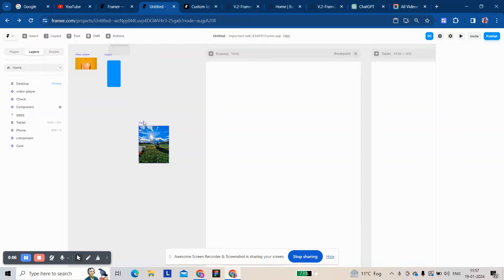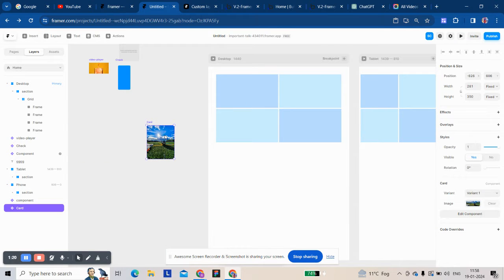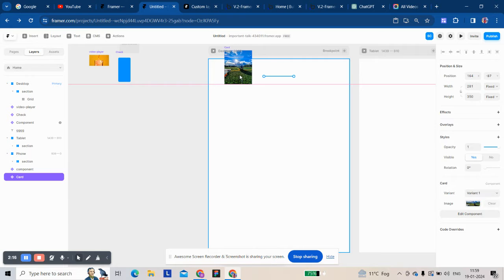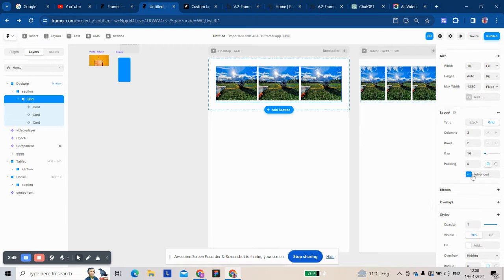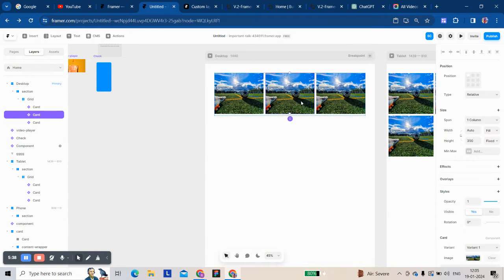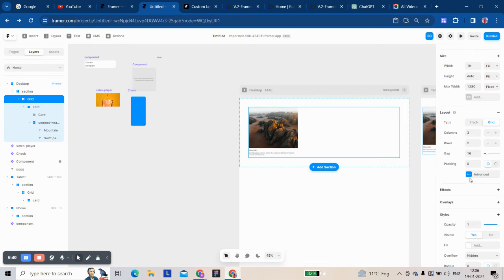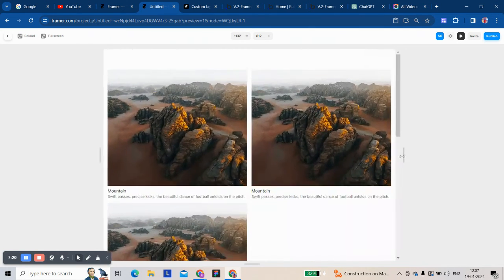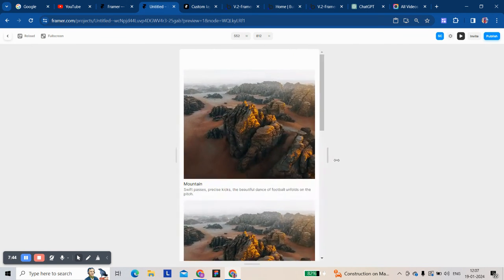Framer tutorial : Explain everything about grids with aspect ratio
Today, I'm explaining how to properly implement a grid with full responsiveness. We can achieve this by fixing elements inside a stack or an outer grid with a fixed stack. Alternatively, we can set the height to fit content, checking a single item in the grid, and making the entire grid responsive. Additionally, I'll cover maintaining aspect ratio for images across various breakpoints.